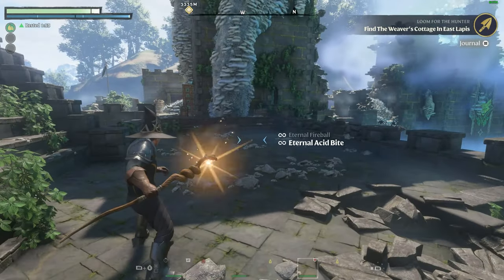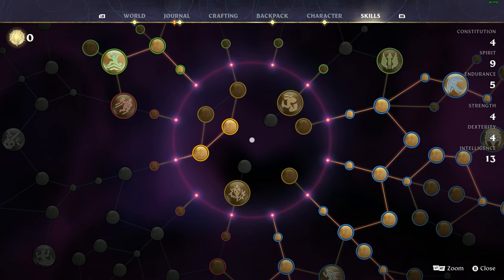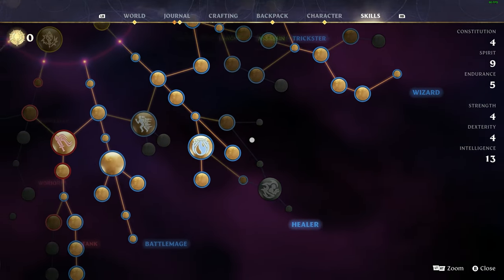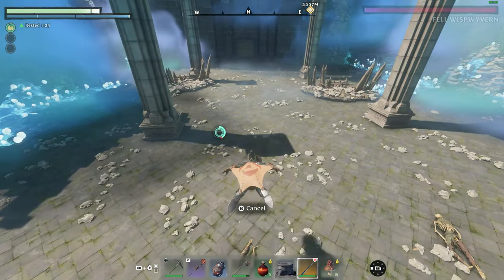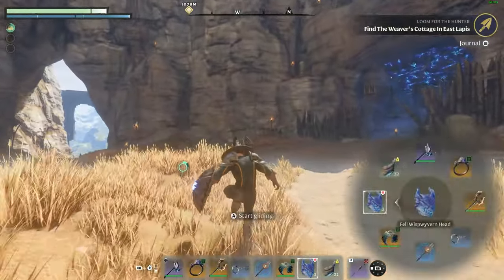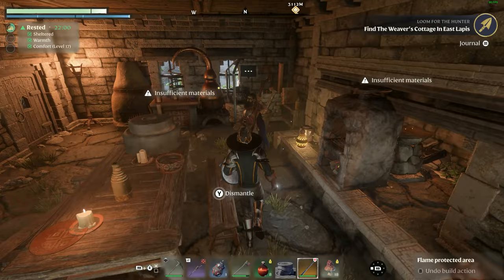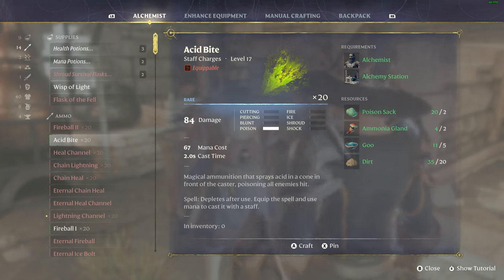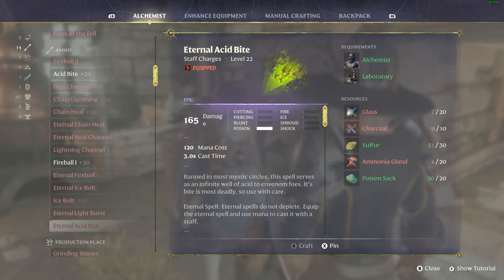How To MELT BOSSES IN SECONDS!! in Enshrouded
A quick guide of the acid bite spell and its effects.

feel free to message me with any questions, currently at 50 hours in this great game.

Getting back into uploading again, :)